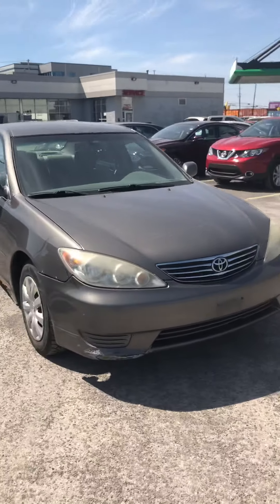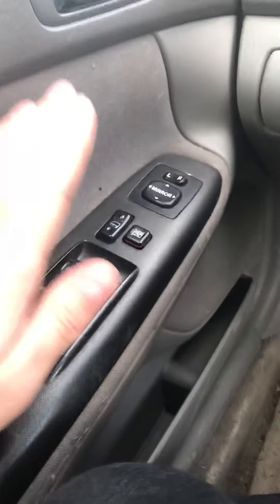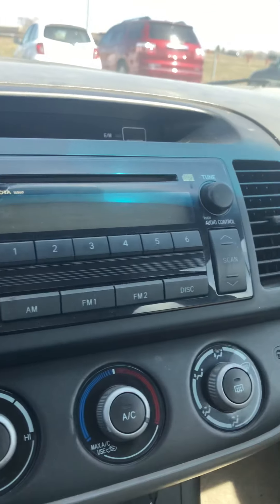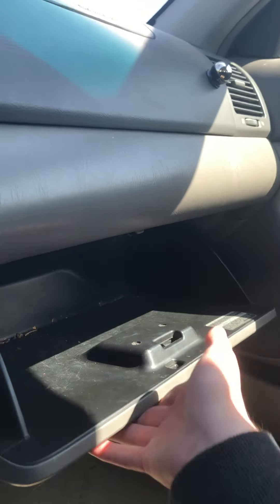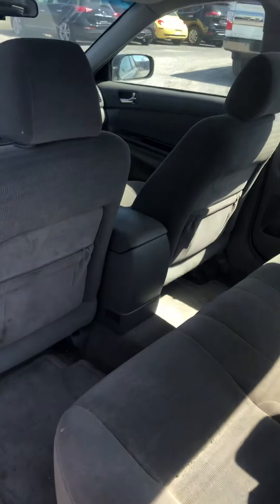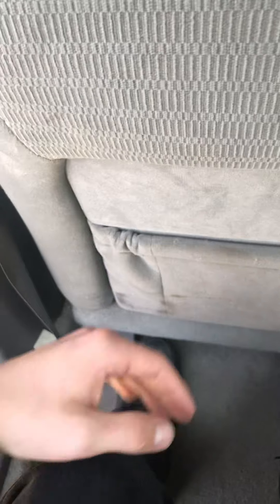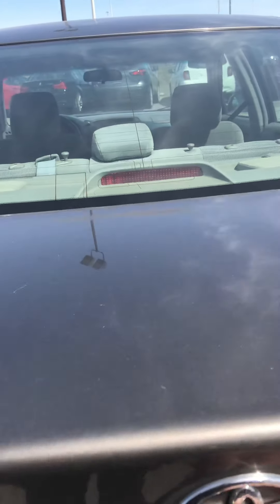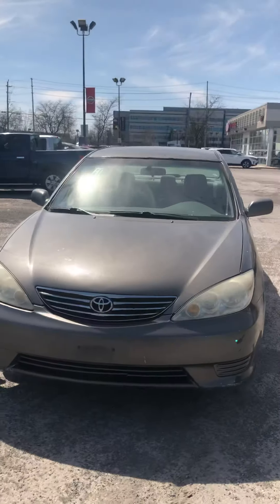2005 Toyota Camry